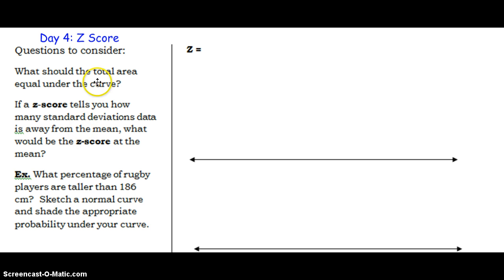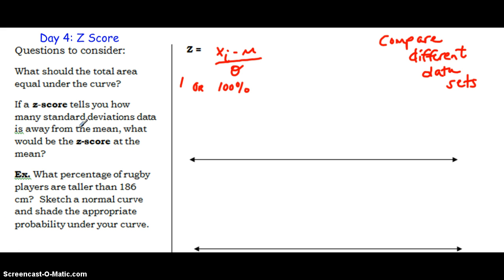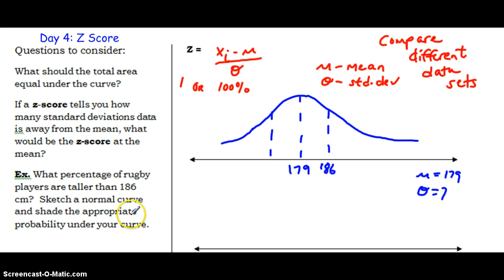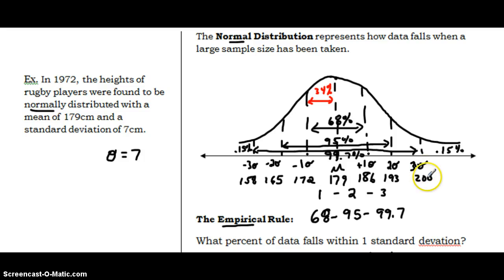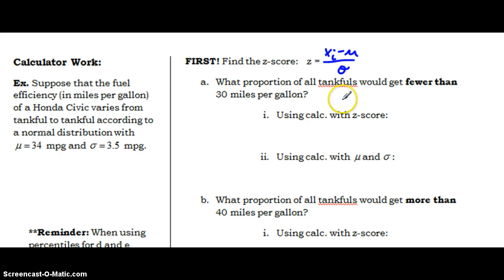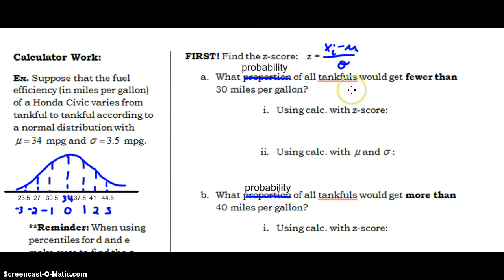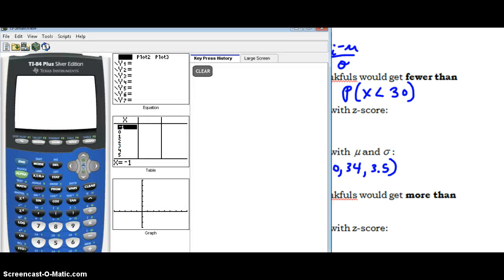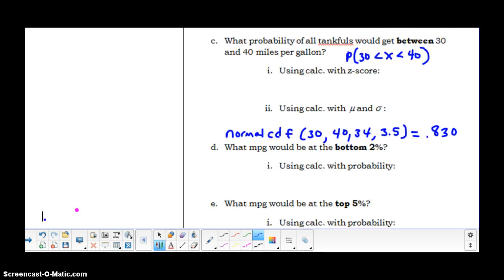MB 9.4 Alg 2 Z score